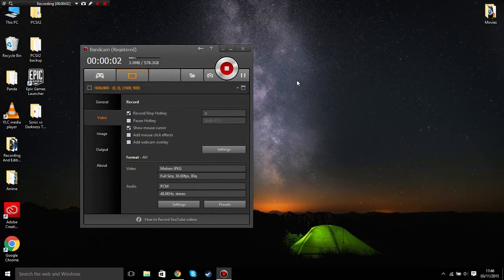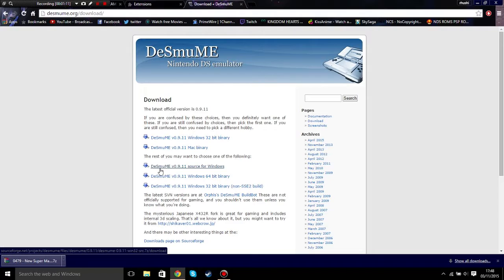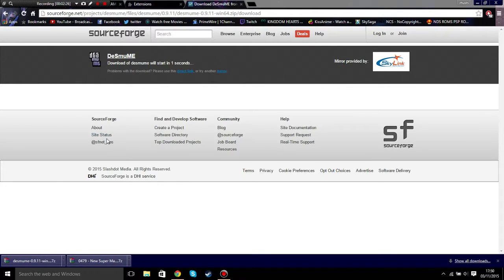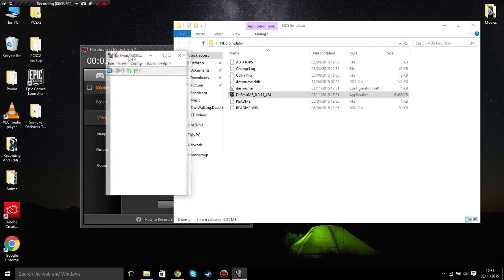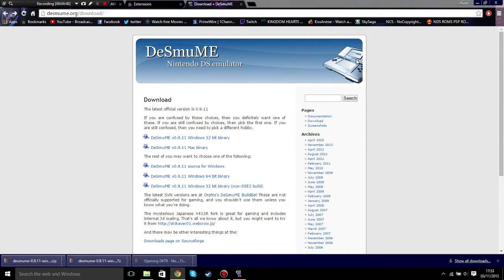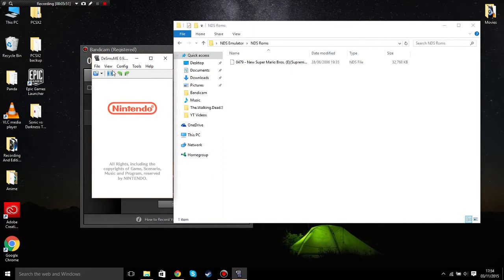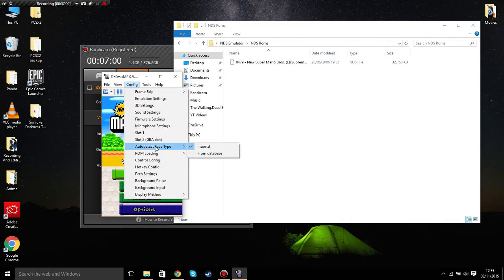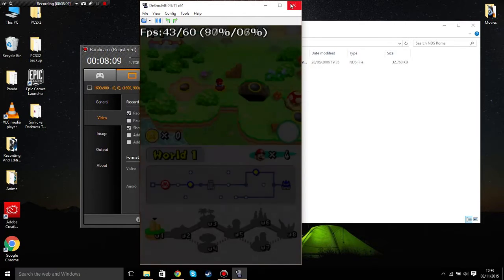How to download DS Emulator on PC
Hey guys UltimaSanix here and today i'm gonna show you guys how to download nds emulator on your pc.

 PSN: Soraroxas223

My twitch name is different it is called soraroxas223